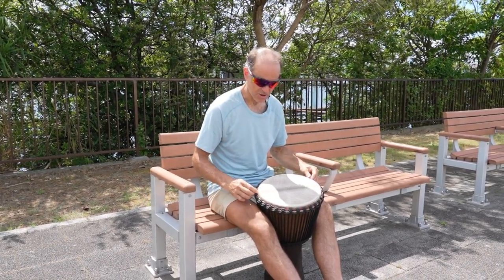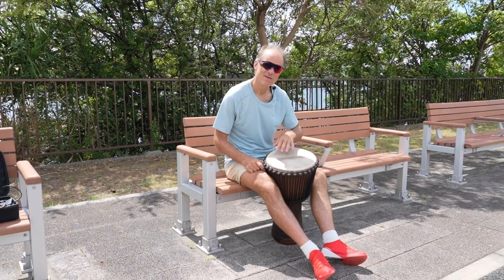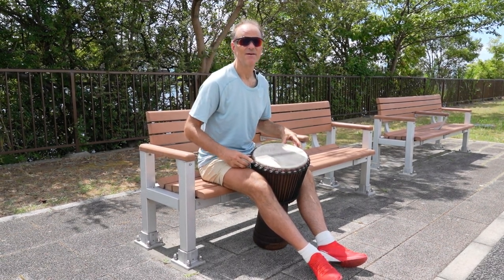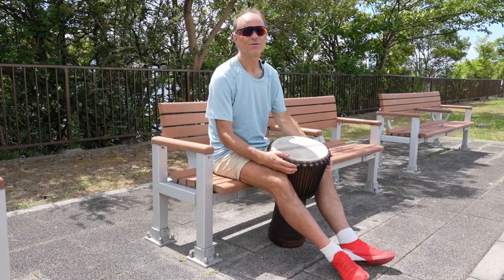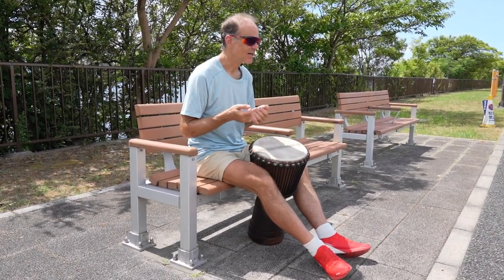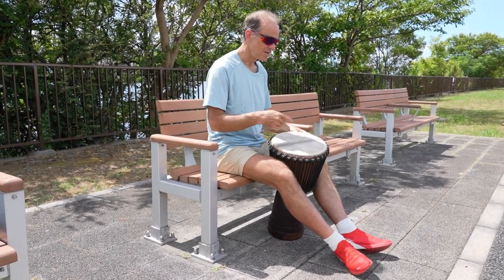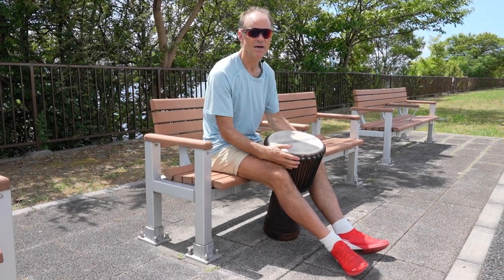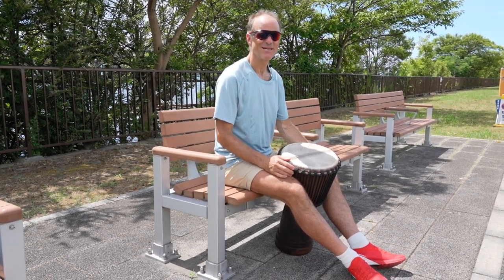SOME DRUM BEAT FEATS! SOME DRUM BEAT FEATS!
What about this off-ice training?